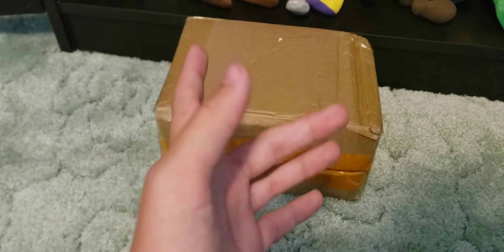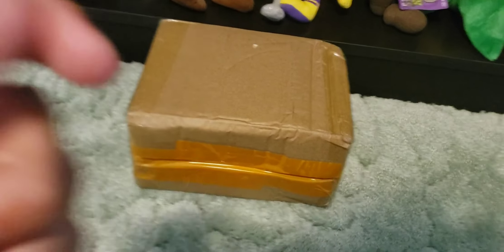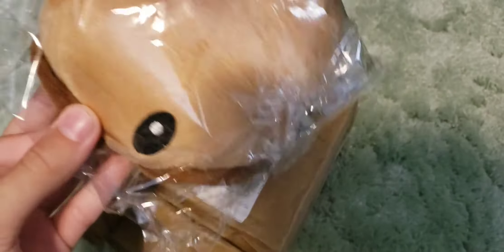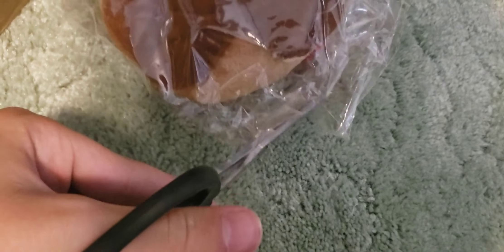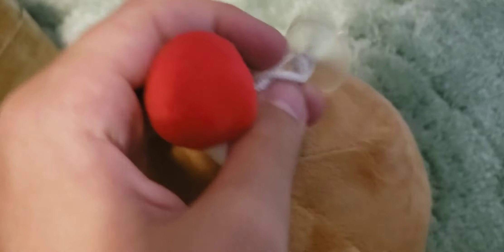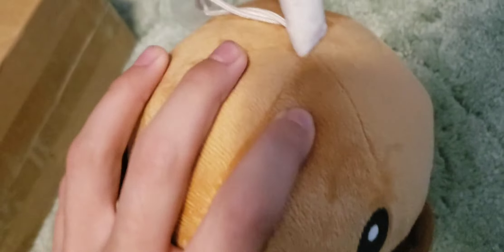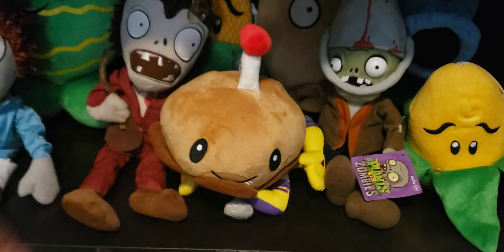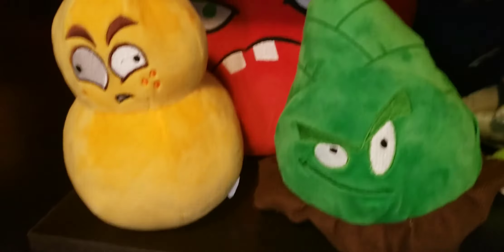Potato Mine Plush Unboxing!!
Today I unbox the Potato Mine plush and give you a little tour of my shelves :)